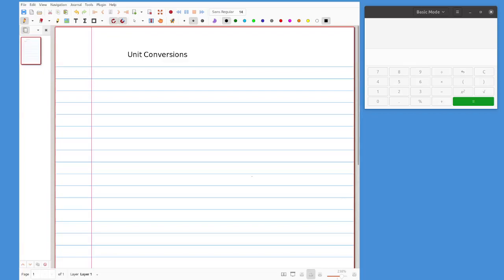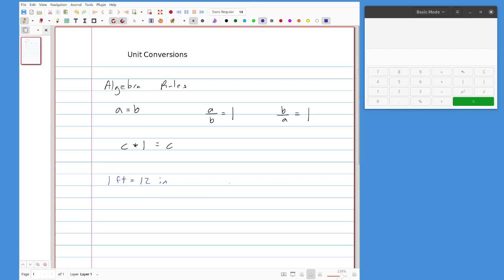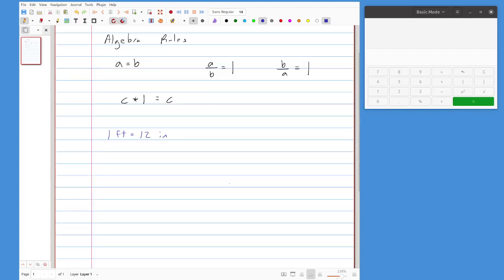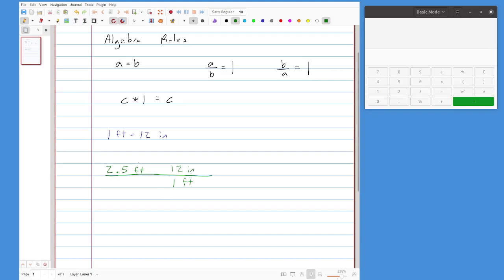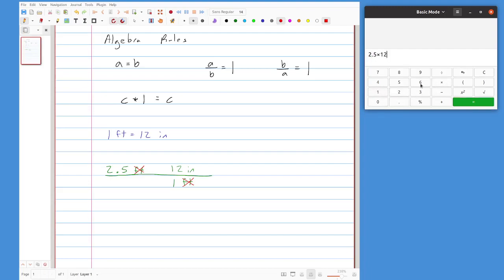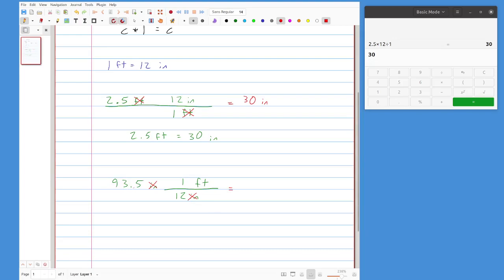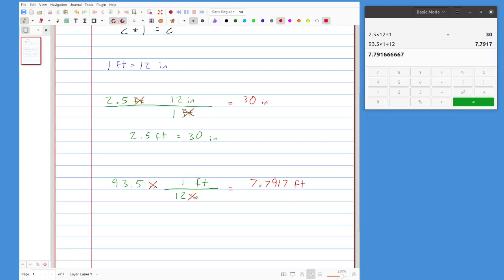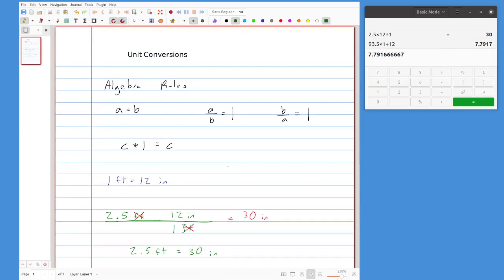Unit conversions: Part 1